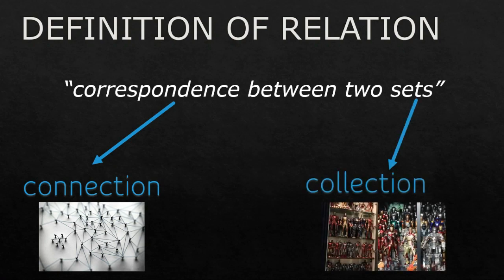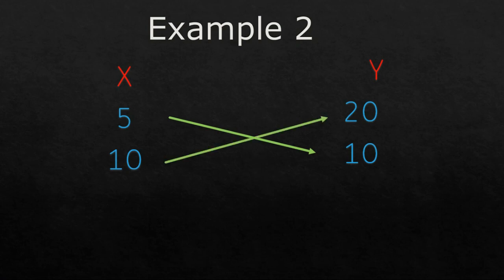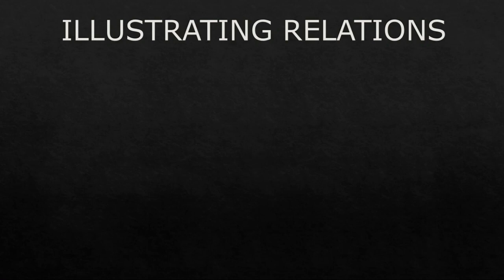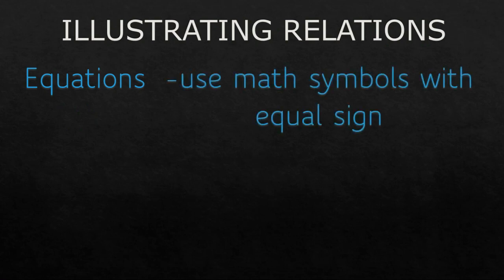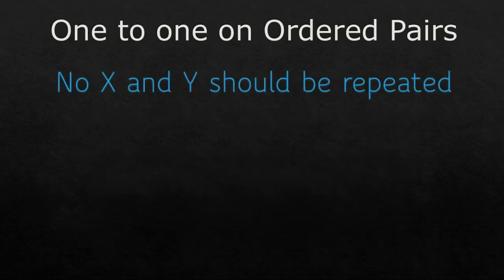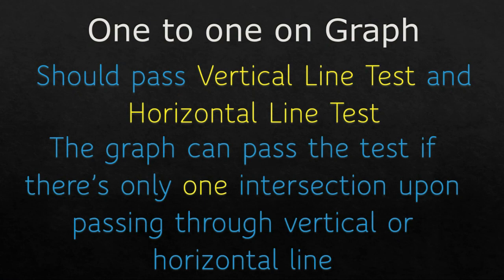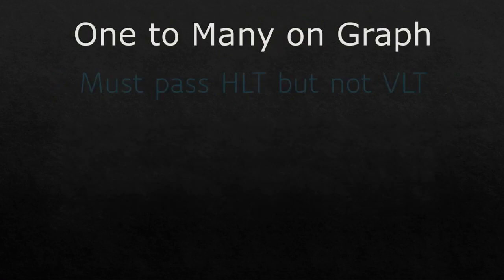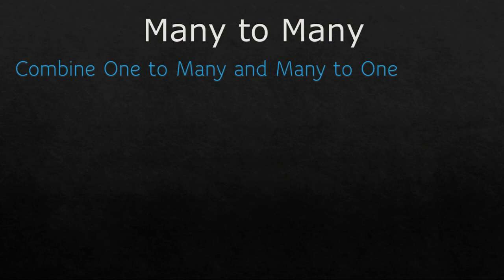GENERAL MATHEMATICS SHS 11: WEEK 1 LESSON 1 INTRODUCTION TO RELATIONS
in this lesson, we will review what Relations are.

-always turn on CC when watching

-Sir Jap